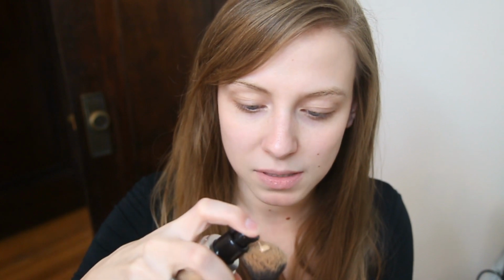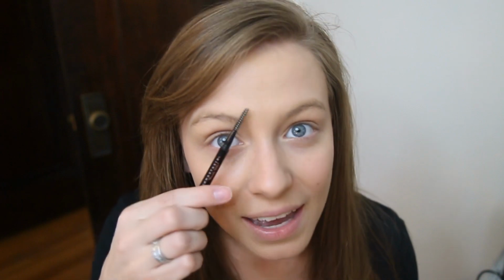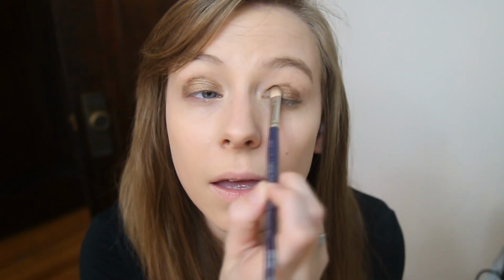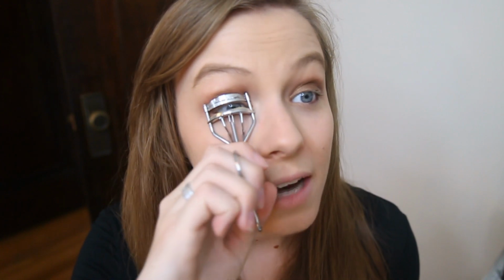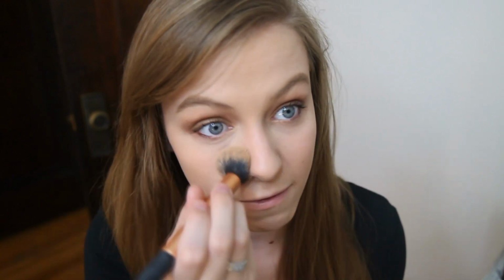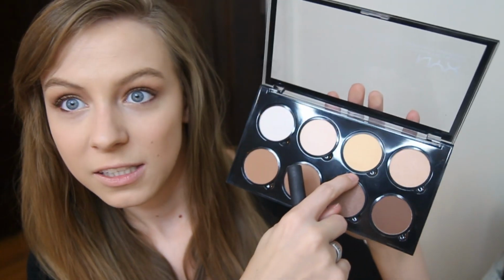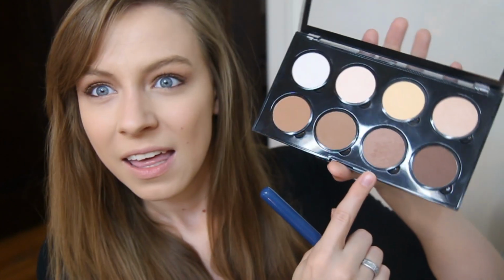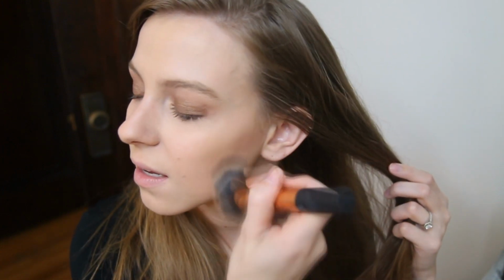Simple & Sultry Valentine's Day Makeup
I show you a simple makeup tutorial for Valentine's Day that looks a lot more complicated than it is.

SIGN UP FOR THE MICROSCOPE WORLD NEWSLETTER: Get more content like this plus exclusive downloadable content about blogging, YouTube, and all things beauty and planning!